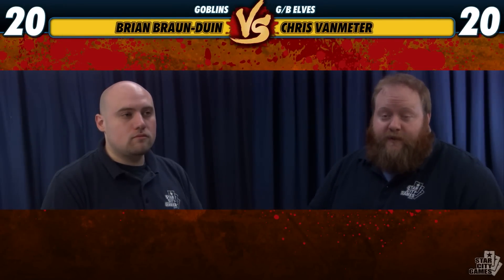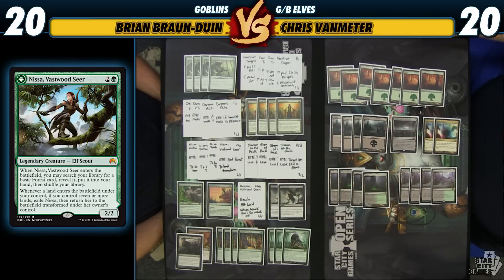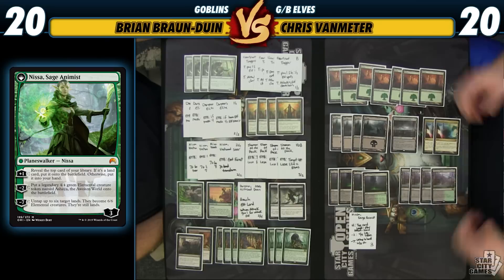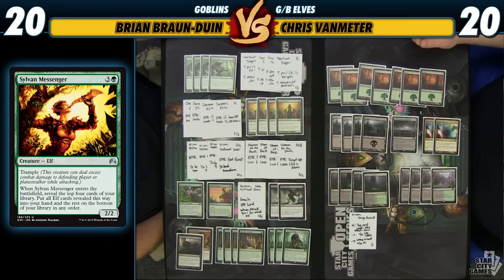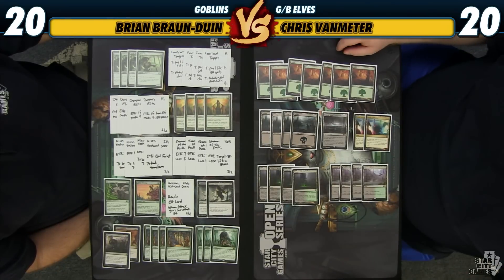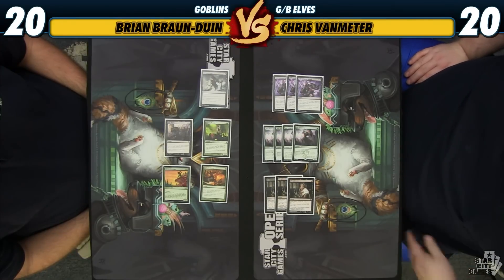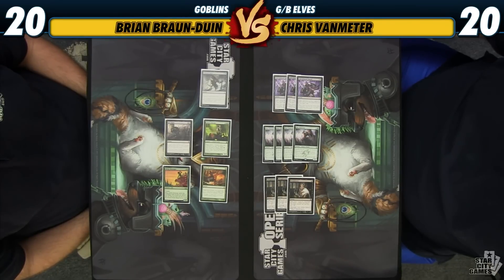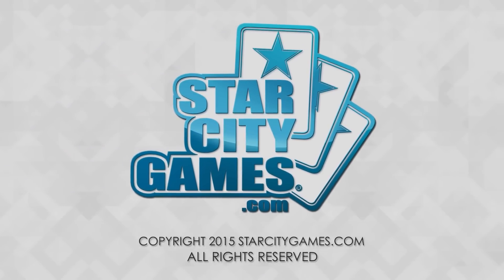Versus Series: G/B Elves w/ Chris VanMeter [Magic: the Gathering]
Learn about CVM's Magic Origins take on the classic Elves deck before he battles BBD's Goblins in this week's Versus Video.

The official Youtube Channel of StarCityGames.com, the world's largest Magic: The Gathering retailer! Your source for VS Series Videos, archived Premium Video content, and match replays from SCGLive, the webcast of the SCGTour and more!